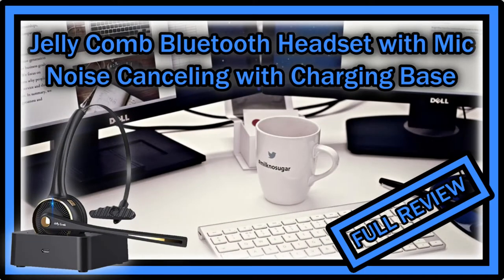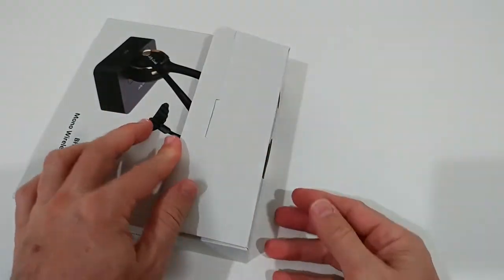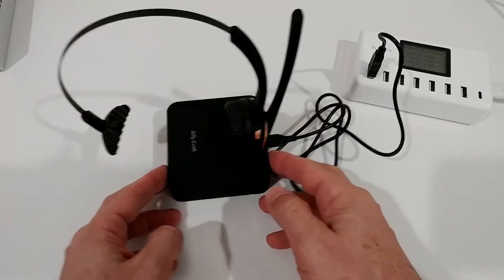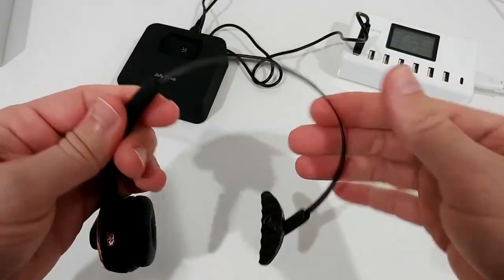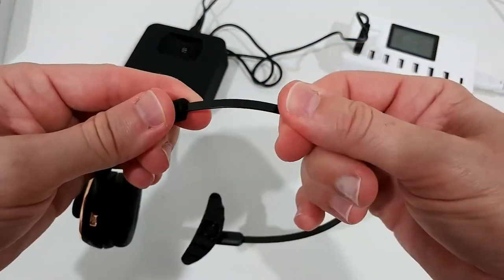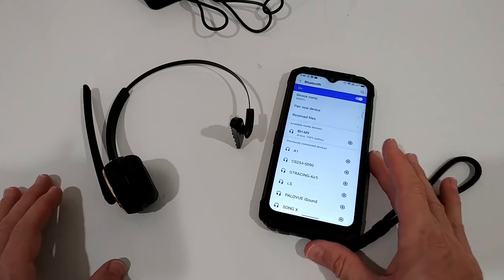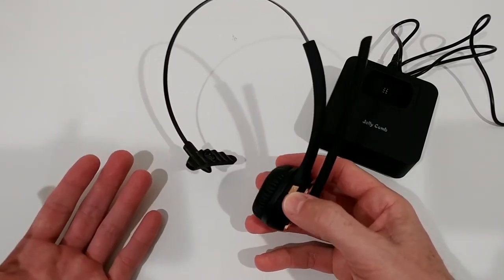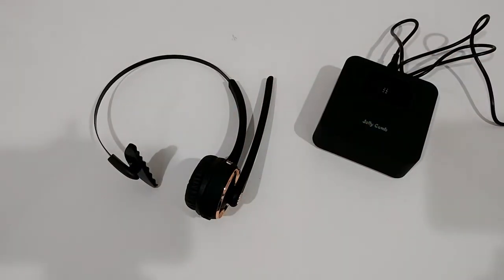Jelly Comb Bluetooth Headset BH-M9 with Microphone, Charging Base, FULL REVIEW / MANUAL / MIC TEST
Jelly Comb Bluetooth Headset BH-M9 with Microphone Noise Canceling Wireless Headset with Charging Base, Clear Hands-Free Bluetooth Headset for Cell Phones/Skype/Office

FULL REVIEW showing the unboxing, the full instructions manual, how to connect and how comfortable it is, the speaker quality and a microphone recording sample

Get more information or buy it cheap directly on Amazon with this

Original Product information:

Brand Jelly Comb
Color Black and Gold
Connectivity Technology Bluetooth
Control Type Call Control
[Great Headset for Phone Calls/ Skype/ Office] Hands-free features realizes multitasking like taking phone calls while doing chores, enjoying tea when answering Skype calls, or taking note during Google hangout meetings. Meanwhile, hands-free feature make personal purposes like listening to podcast or music available in office/ at gym/ on plane.
[Good Noise Cancellation] Noise Reduction Technology means the noise surrounding efficiently eliminated and there is no more running to find a quiet place to answer a phone call. Pick up your voice clear and loud, and provide with the best sound quality.
[Solid Charging Base] A solid and compact charging cube smartly avoid a cluttered desk. It takes no time to charge and the battery was tested to last 200 hours on standby.
[Dual Connectivity] The dual connectivity allows it linked to both tablets and phones at one time to achieve taking Skype videos or phone calls from two devices without having to mess with connection settings. MFB is designed to answer calls, ignore calls, and mute with just one simple action. ?NOTE: MFB button and mute function doesn’t work with PCs at present.?
[Stretchable Feature] This headset is a looser fit thanks to the thin and stretchable headband. (May not fit big heads well.) The microphone is malleable, meaning you can put it on either side of your head. Jelly Comb offers one year warranty and welcome guide.

ASIN B0822LWB7S
4.0 out of 5 stars
Date First Available November 27, 2019
Manufacturer Jelly Comb

no JellyComb no Bluetooth no Headset no BH-M9